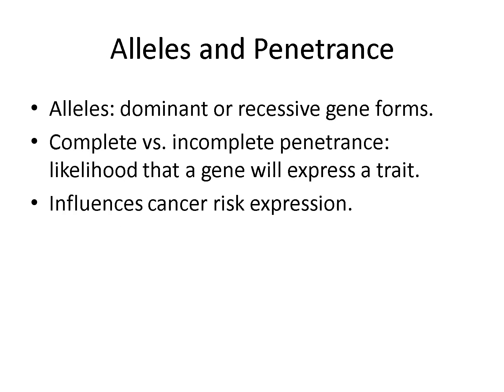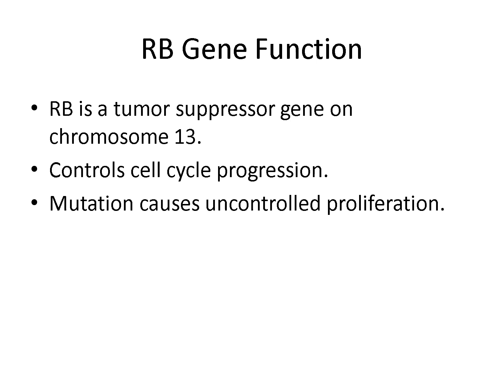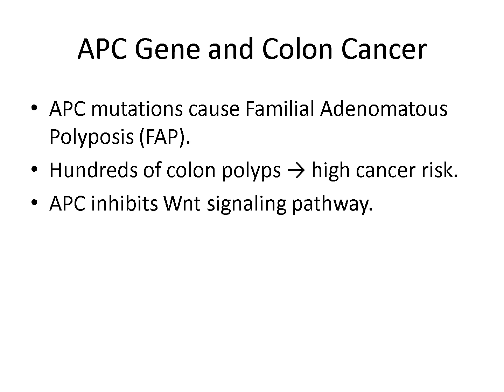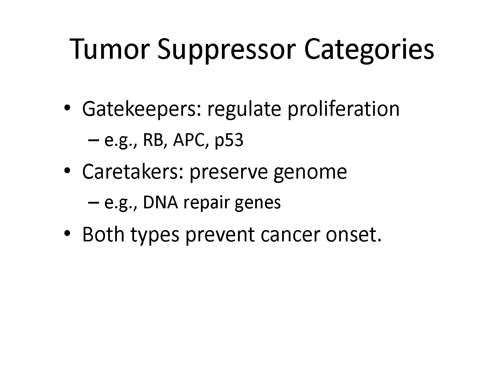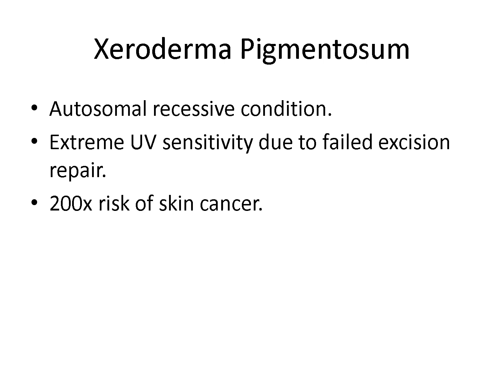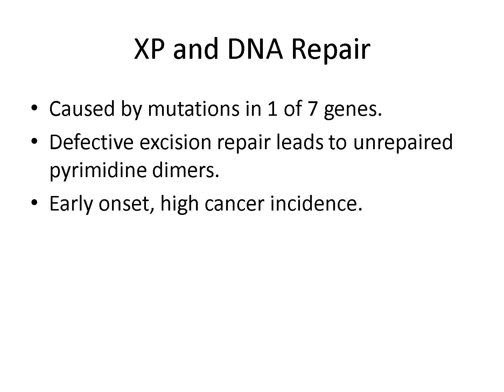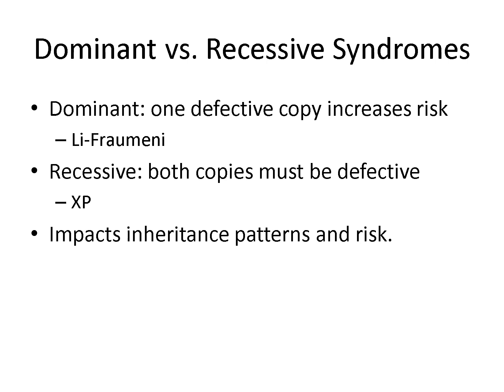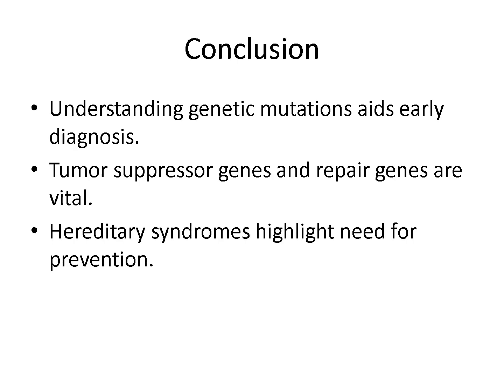Hereditary Cancer Explained: p53, RB, APC, and Genetic Risk Syndromes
Explore the genetic basis of cancer in this comprehensive Chapter 7 lecture—perfect for students of oncology, genetics, nursing, and medical science. This video explains how inherited mutations increase cancer risk:

Hereditary vs. Environmental Cancer:
80–90% of cancers are environmental; 10–20% have a hereditary basis
Hereditary cancers involve mutations passed through families, affecting tumor suppressor and DNA repair genes

Key Cancer Genes and Syndromes:
Retinoblastoma (RB): Childhood eye cancer; RB gene mutation on chromosome 13
Two-Hit Hypothesis: Explains timing and inheritance differences in familial vs. sporadic cancers
APC and FAP: Mutation in APC gene leads to Familial Adenomatous Polyposis (hundreds of colon polyps)
Li-Fraumeni Syndrome: Inherited p53 mutation; increases risk for breast, brain, and sarcomas

Tumor Suppressor Categories:
Gatekeepers: Control proliferation (e.g., RB, APC, p53)
Caretakers: Maintain genome integrity (e.g., mismatch repair genes)

Genomic Instability Disorders:
Xeroderma Pigmentosum (XP): Recessive disorder with UV sensitivity and high skin cancer risk
HNPCC (Lynch Syndrome): Mismatch repair gene defects → colorectal and endometrial cancer

Genetic Testing and Risk Management:
Dominant vs. recessive inheritance patterns affect risk levels and family history importance
Early genetic counseling, screening, and intervention can significantly reduce cancer development

This lecture connects cancer biology with human genetics to help learners understand how inherited mutations drive cancer risk.